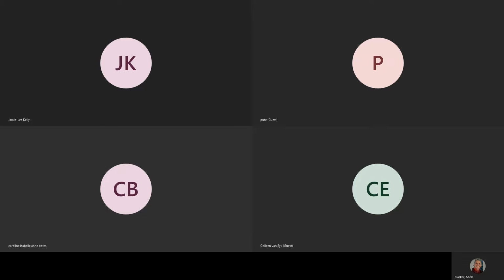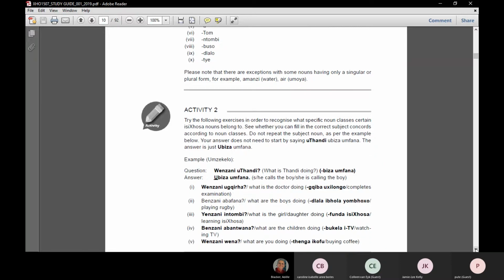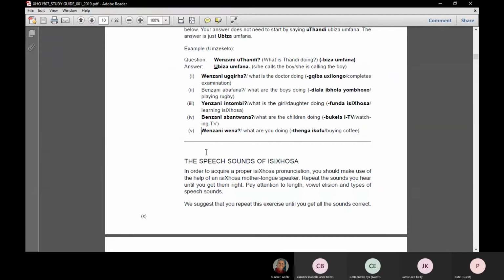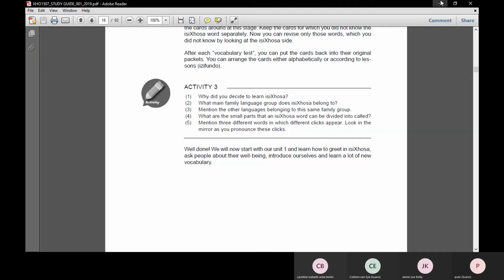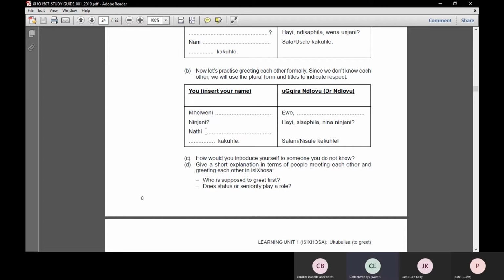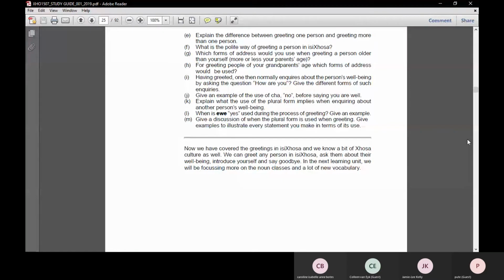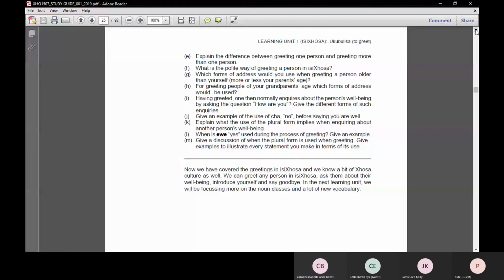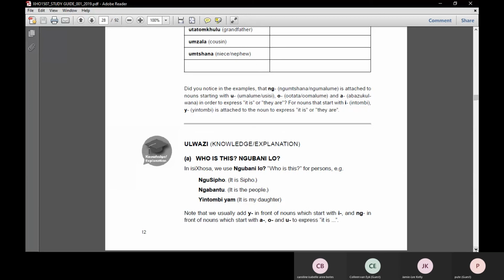Study Skills for Communication in isiXhosa as a Second Additional Language XHO1507 05 Nov 2020